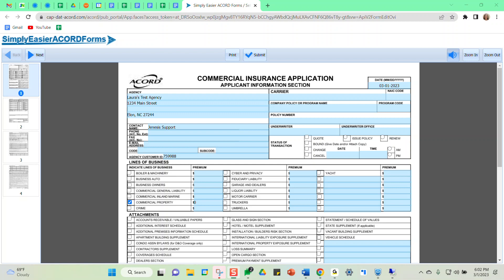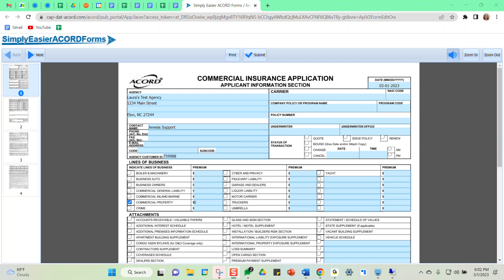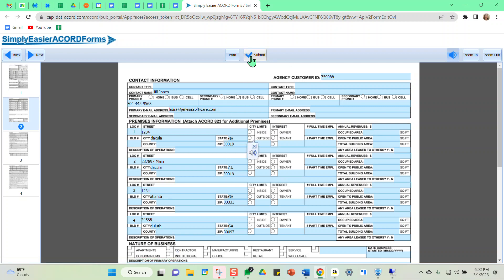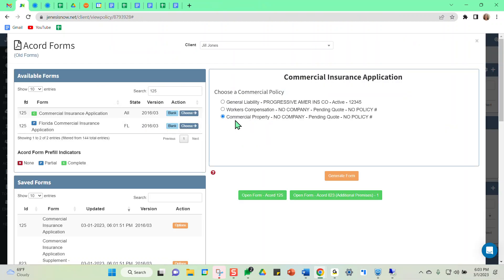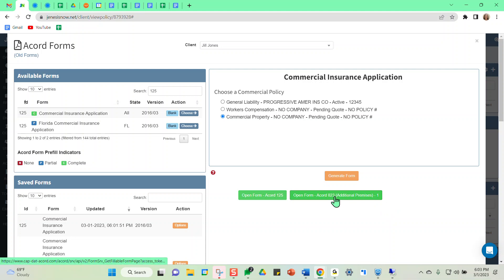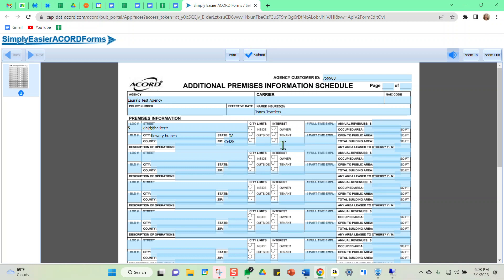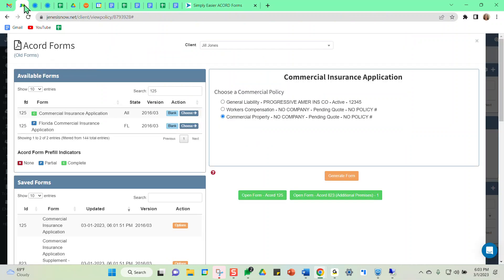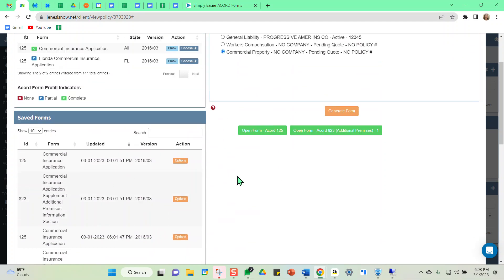JenesisNow - Acord 823 and Additional premises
Update for Acord 823 form within JenesisNow

Jenesis insurance software for agents was thoughtfully designed to help insurance agents better serve clients while growing their agency. This video shows you the enhancements made to the Acord 823 form within JenesisNow. We're so happy to announce that this affordable insurance agency management system from jenesissoftware.com is constantly improving!

JenesisNow- Update for Acord 823 and Additional Premises

We have enhanced the Acord 823 form.

Before, on the Acord 823, Commercial Insurance Application, one problem with this particular form was it only could add four different locations.

With this enhancement, when selecting an Acord Form, there is an option to have more than four locations/premises; there is a green rectangular button, Open Form - Acord 823 (Additional Premises) -1, located below the orange generate form button.  Select this button to generate a page so you may add any additional premises to your Acord 823 form. Fill this form with your additional premises, then push save at the bottom.

Once you have completed it, you may check to make sure it is saved correctly by going into your Saved Forms section, and in this section, you may check it or make any adjustments to the form if needed.